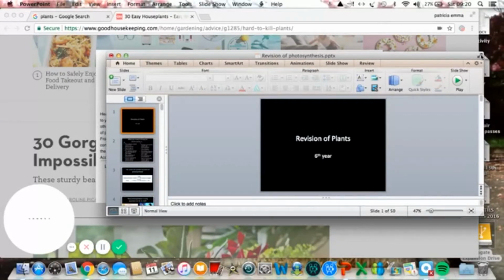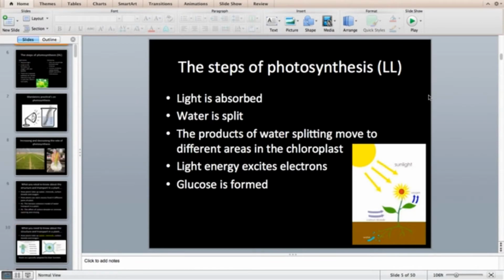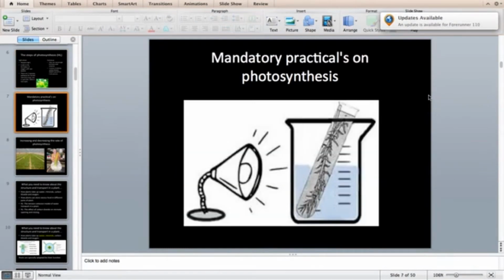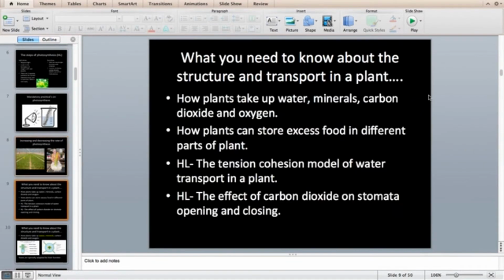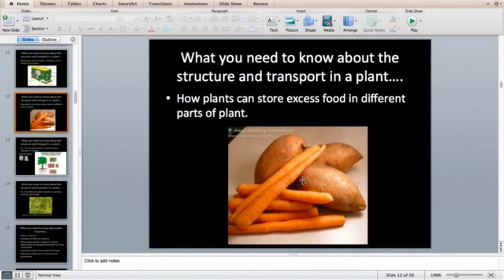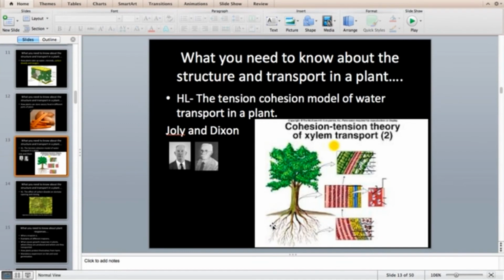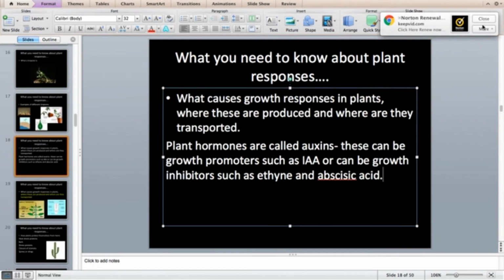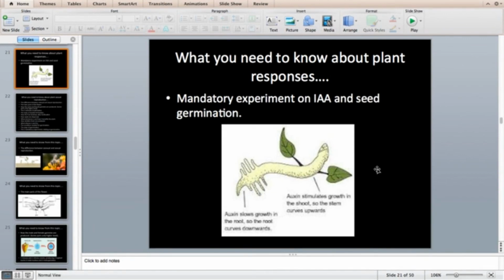plants summary part 1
bio leaving cert